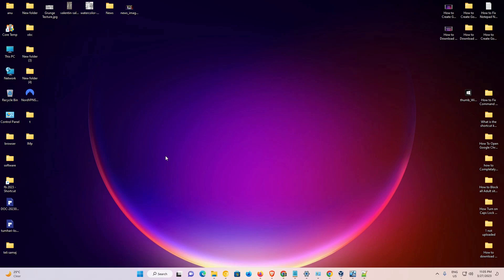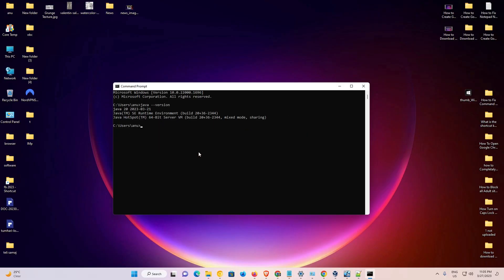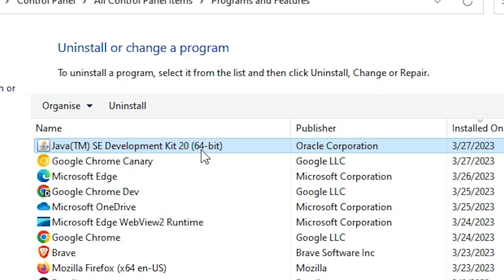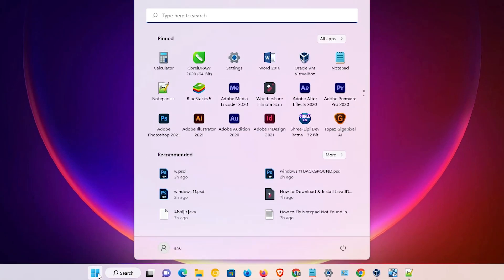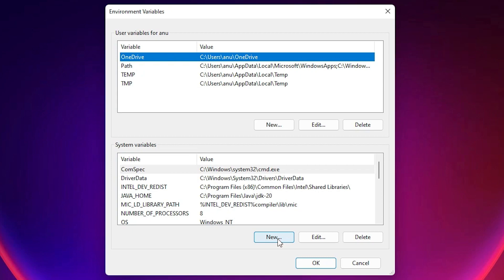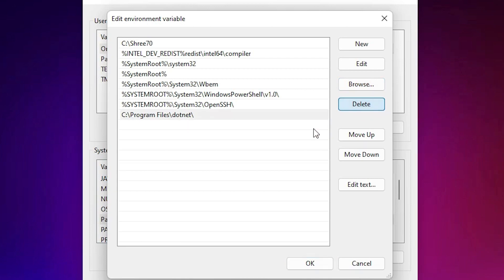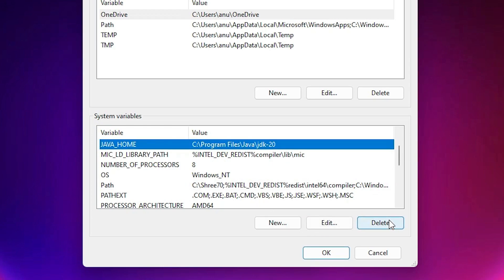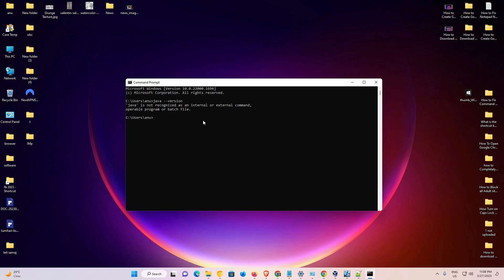How to Completely Uninstall Java JDK 20 from Windows 11 with JAVA_HOME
Are you having trouble completely uninstalling Java JDK 20 from your Windows 11 computer? In this video, we'll guide you through the steps to completely remove Java JDK 20 and set up the JAVA_HOME environment variable.

Java JDK 20 is a widely used software for developing Java applications. However, if you want to uninstall it from your Windows 11 computer, you may encounter some difficulties, such as incomplete removal or leftover files.

In this video, we'll show you how to completely uninstall Java JDK 20 from your Windows 11 computer, including removing registry entries and leftover files. We'll also guide you through setting up the JAVA_HOME environment variable to ensure a clean uninstall and a smooth installation of any future versions of Java.

Whether you're experiencing issues with Java JDK 20 or simply want to remove it from your system, our step-by-step instructions will help you get the job done quickly and easily.